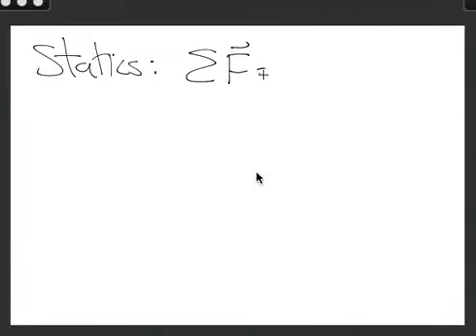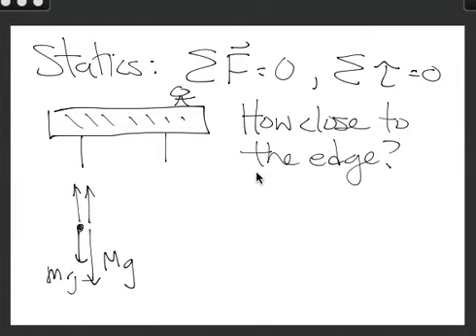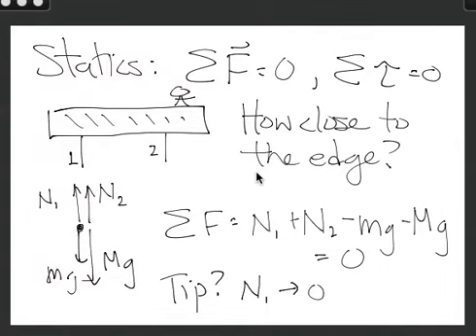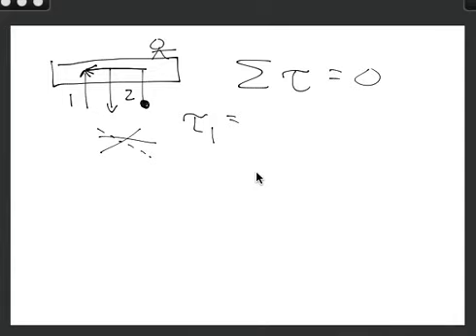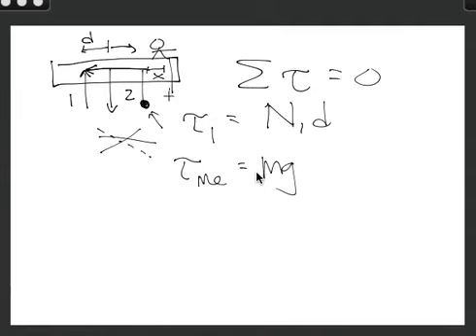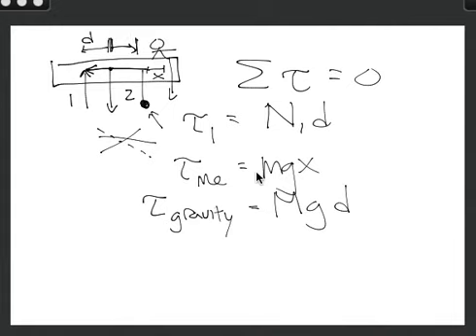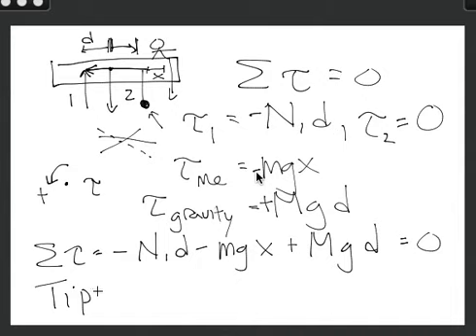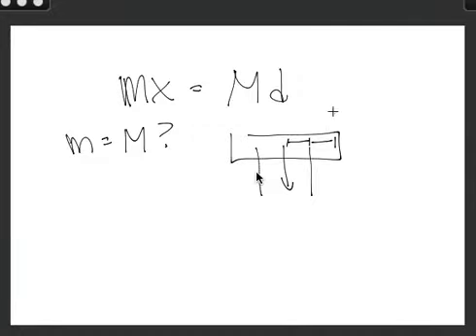Sitting on a table